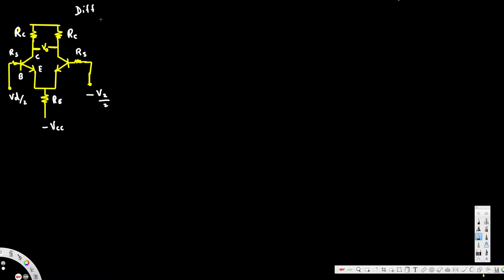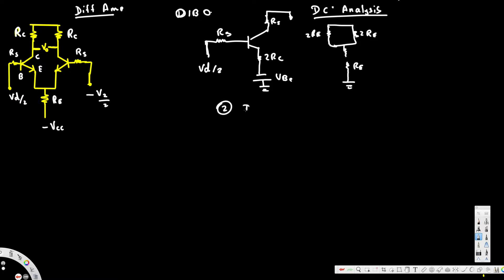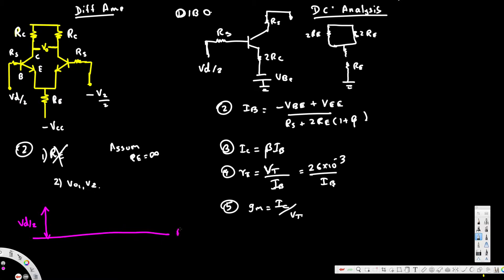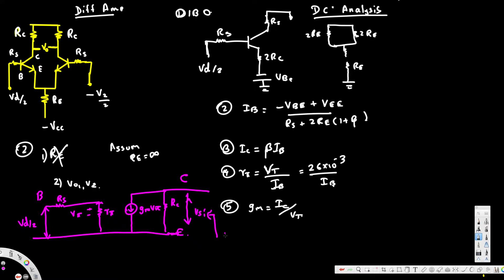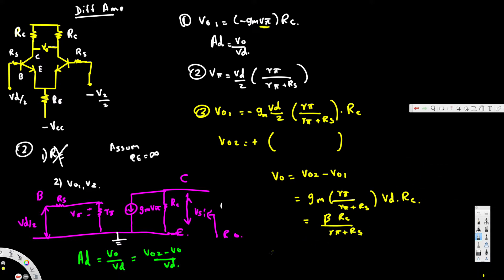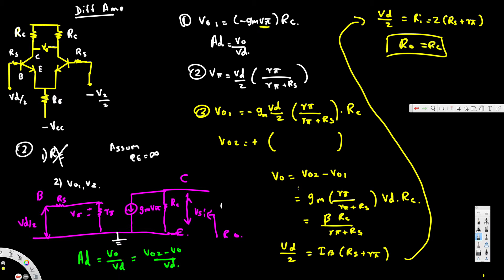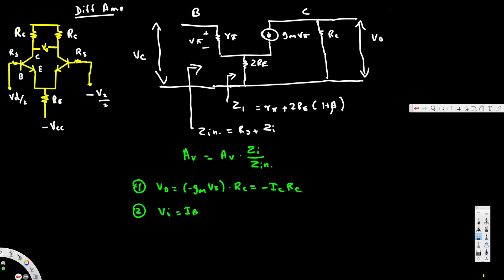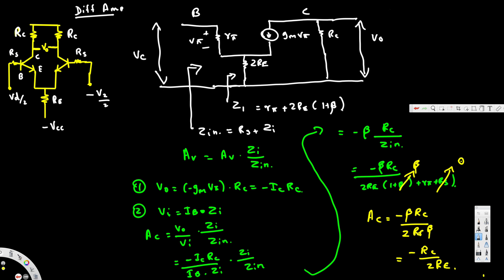Differential amplifier using BJT - AC & DC analysis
differential amplifier dc and ac analysis of dual input balanced output configuration,